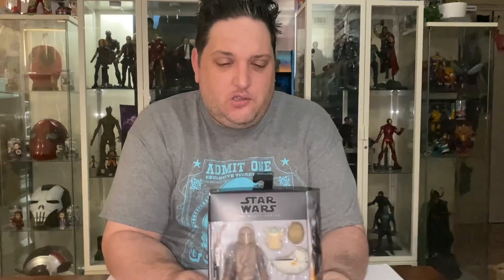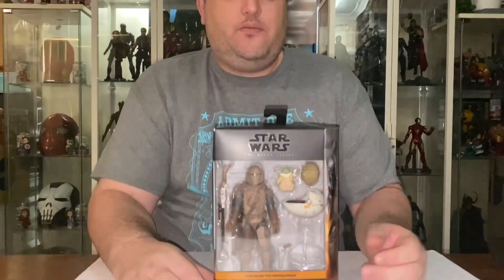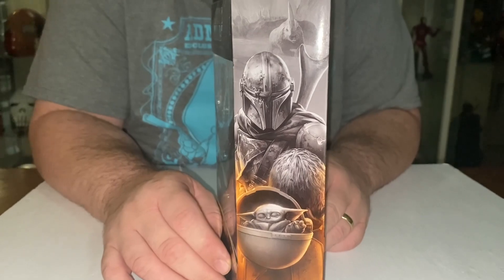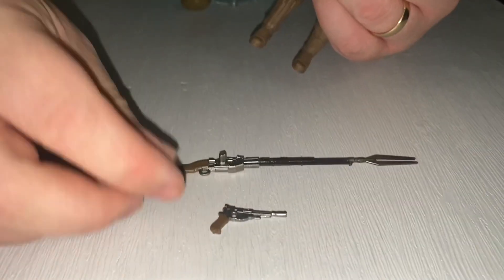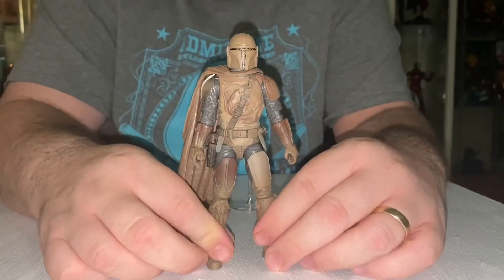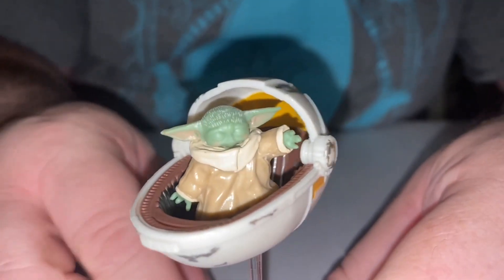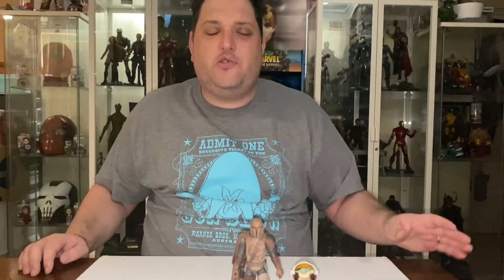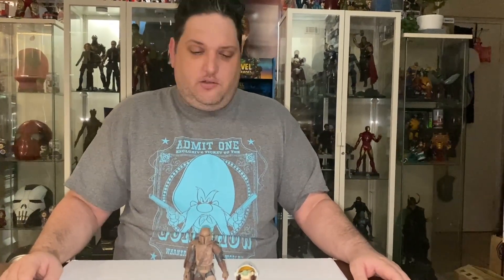Hasbro Star Wars: The Mandalorian - The Mandalorian & Grogu (Arvala-7) Black Series 6” Action Figure